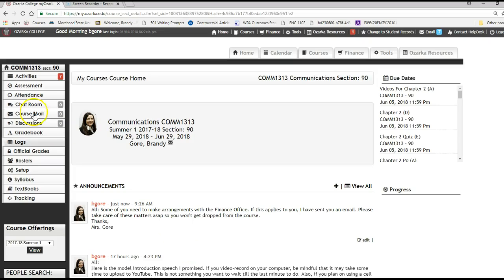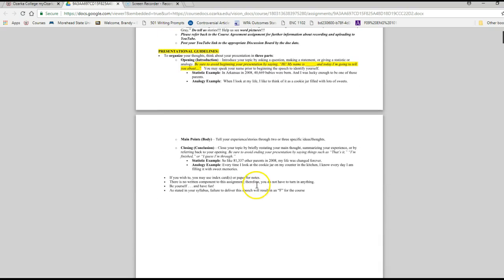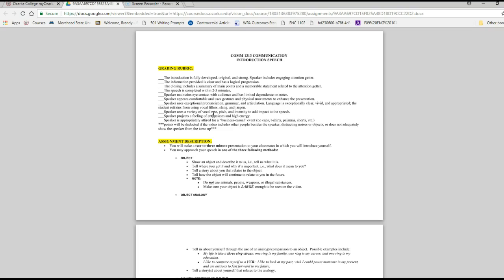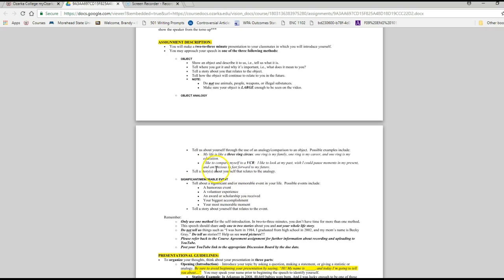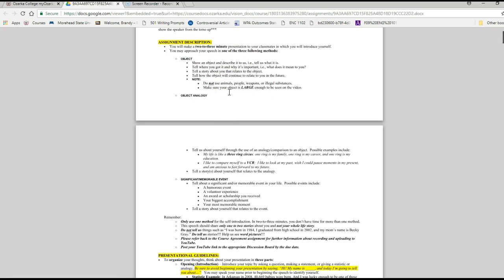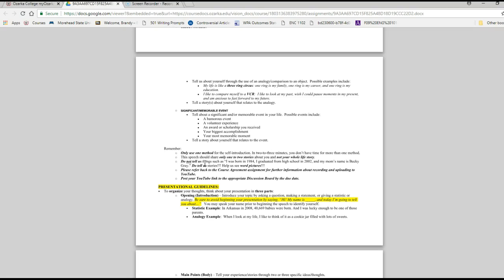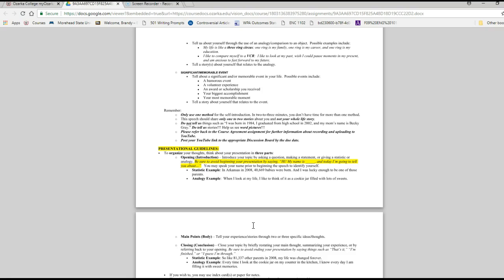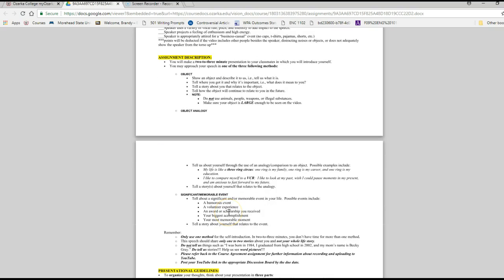Introduction Speech explanation